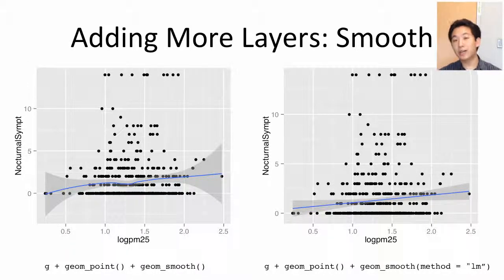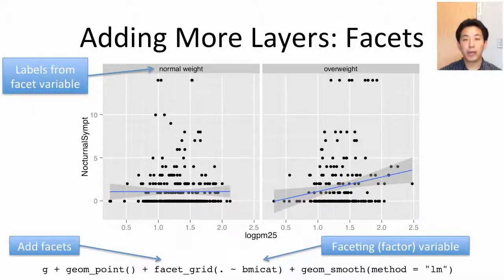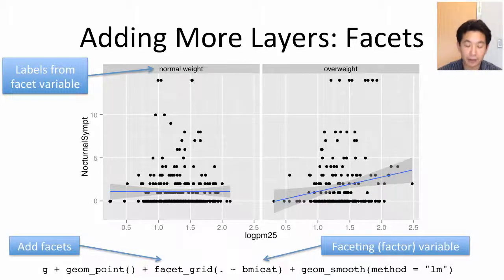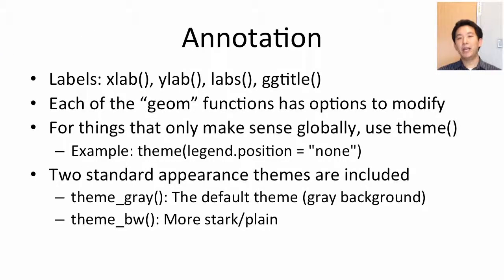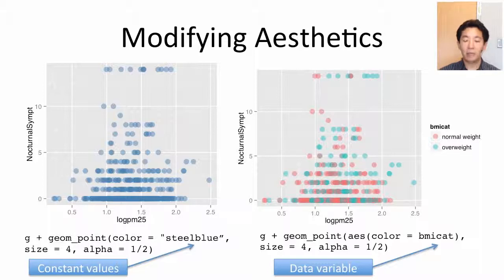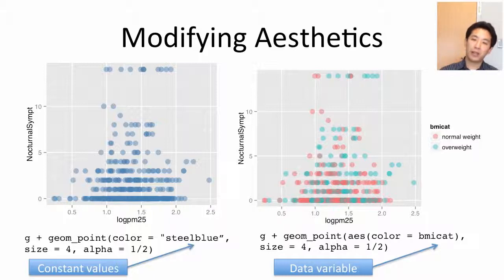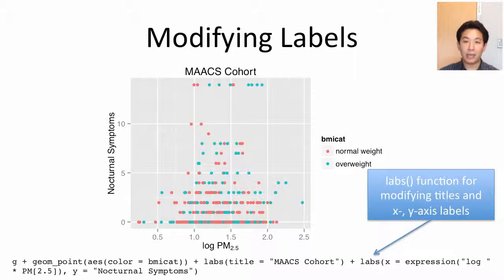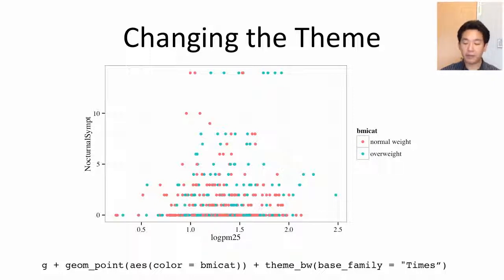Exploratory Data Analysis: ggplot2 Part 2b